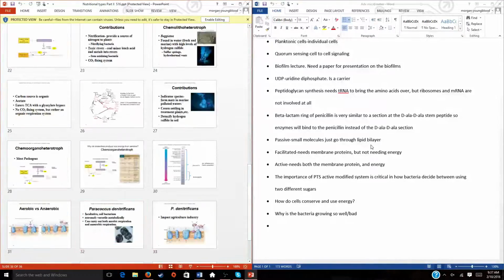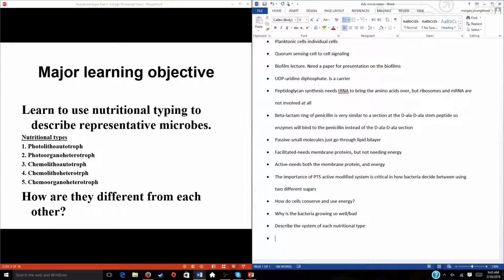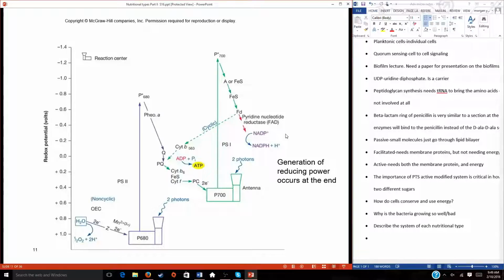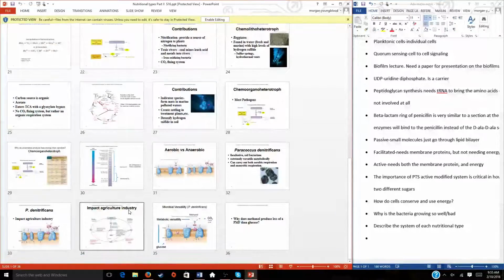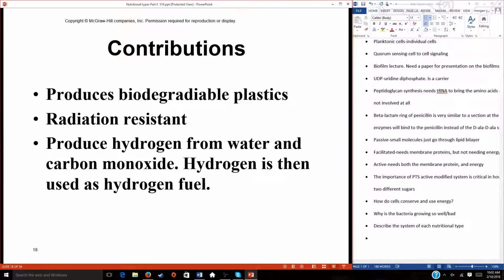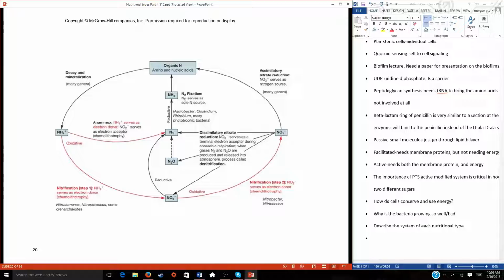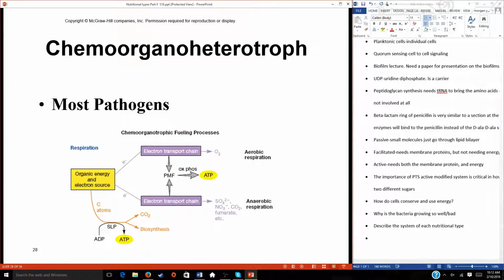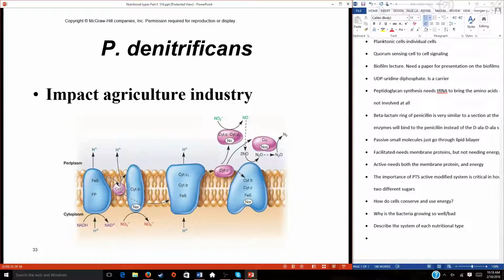Advanced Microbiology-Nutritional Types Pt. 2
If you have questions, comments, or such just let me know.